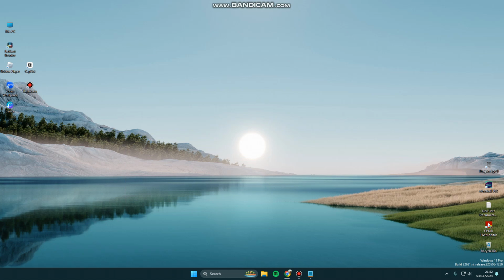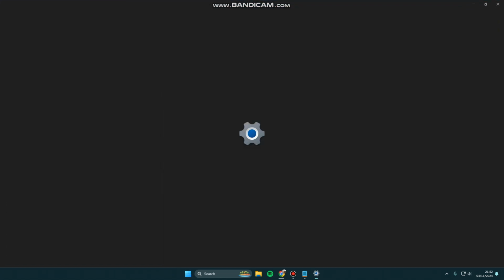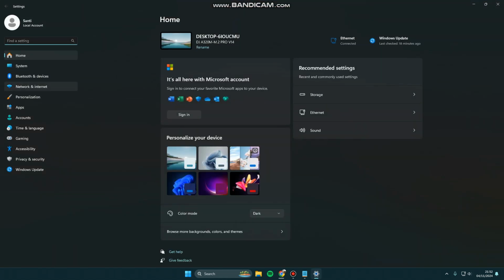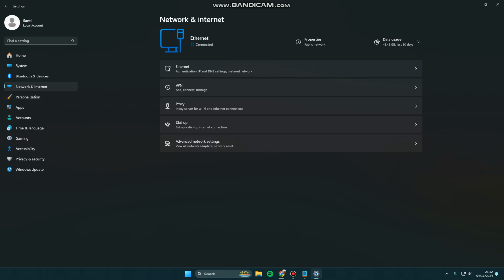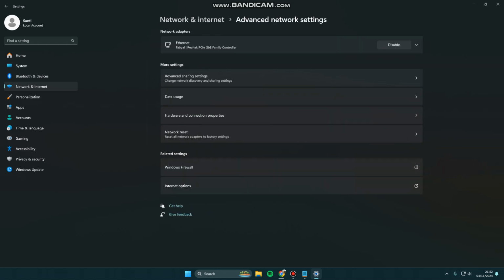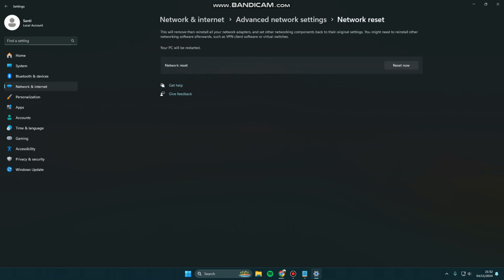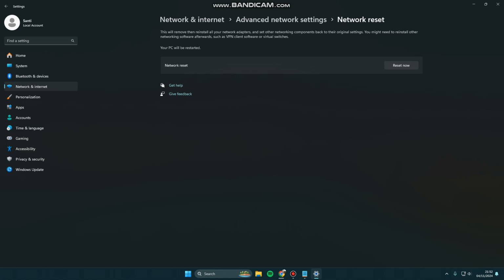How to Reset Network on Windows 11